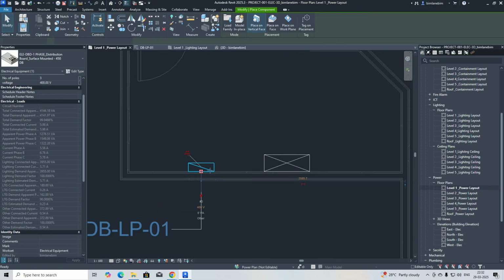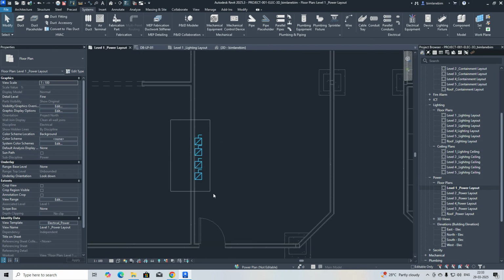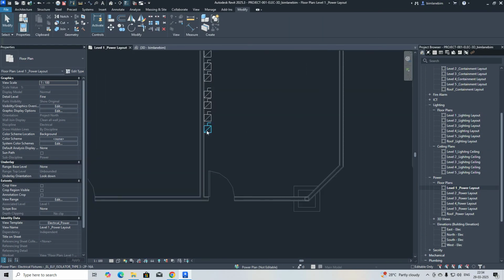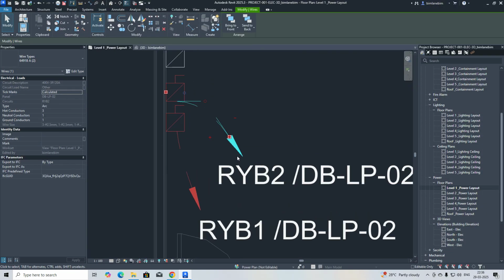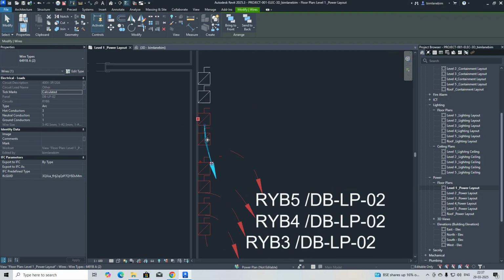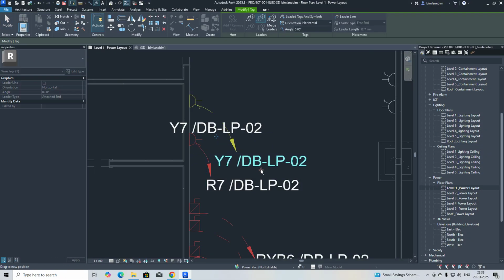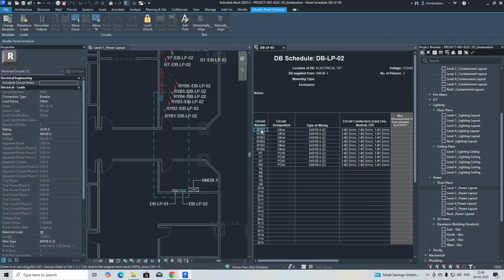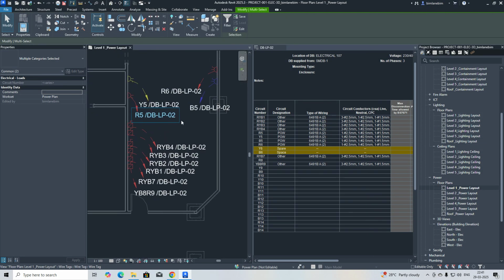Revit Electrical Connection Secrets & Isolator connection- Distribution Schedule (DB Schedule)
Whether you’re an MEP BIM professional, electrical designer, or Revit enthusiast, this video will help you improve your ELV modeling skills.

Revit Fire Protection System Tutorial